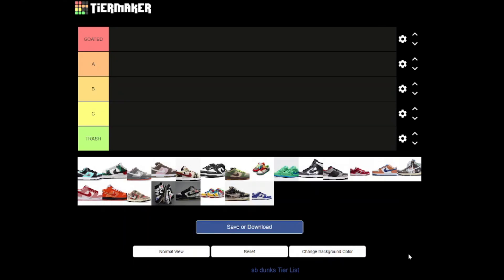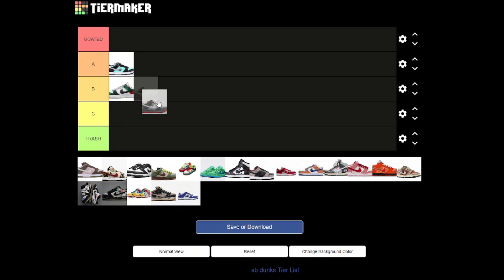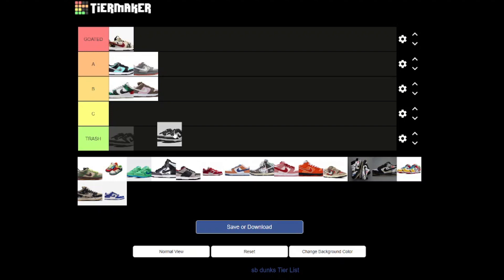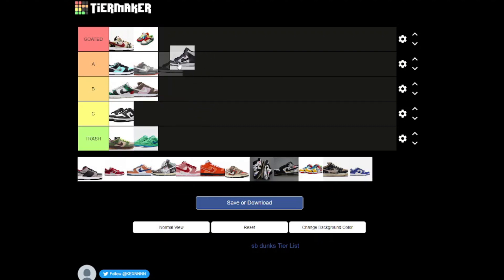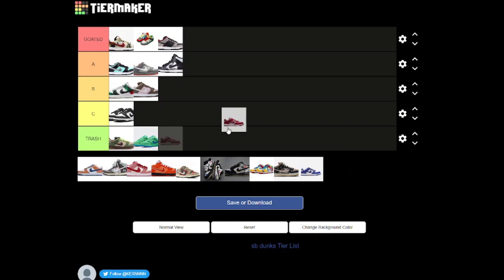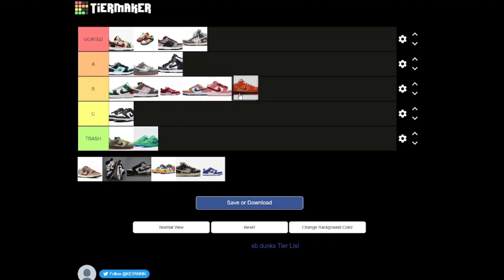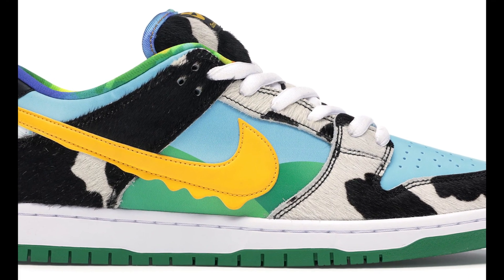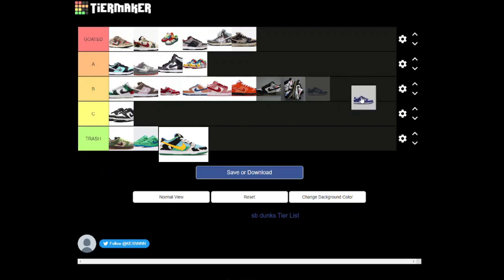SB Dunk Tier List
LINKSSS